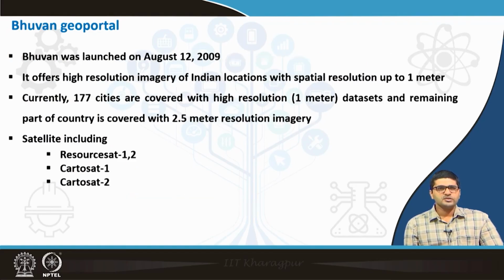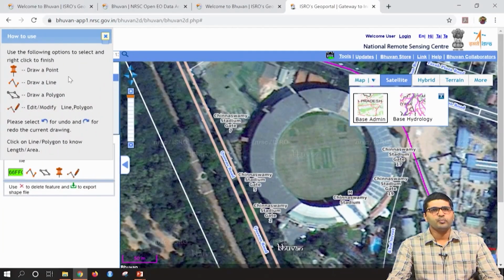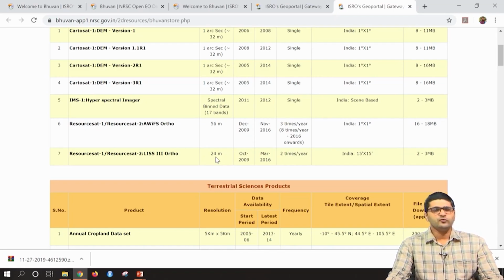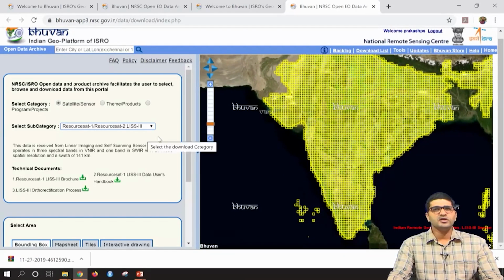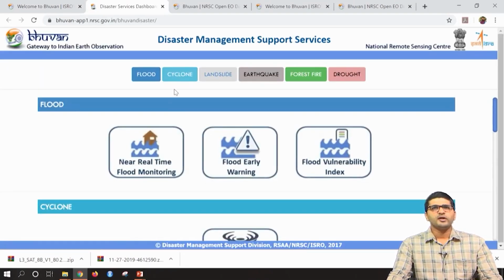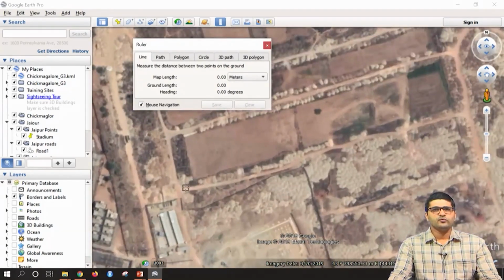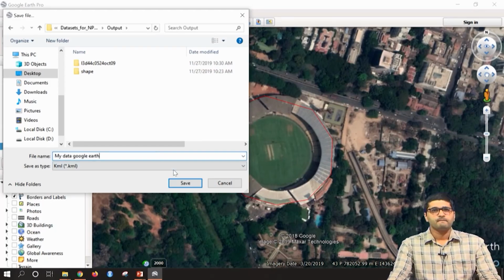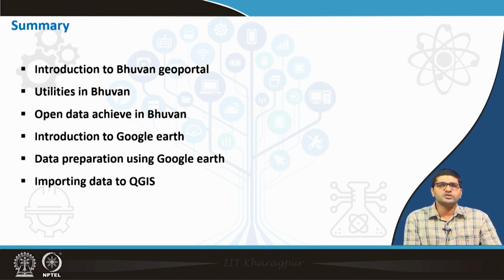Lec54: Bhuvan geoportal and Google earth